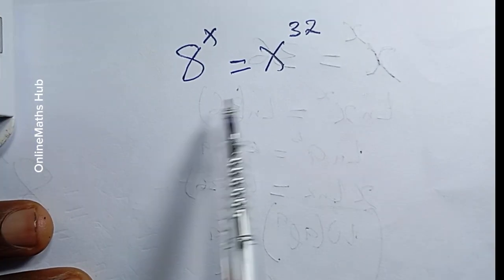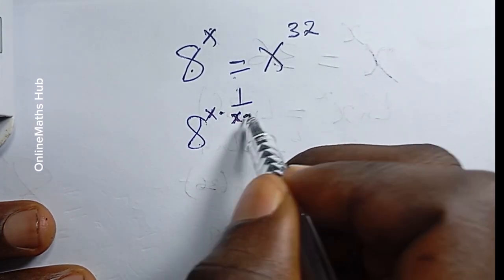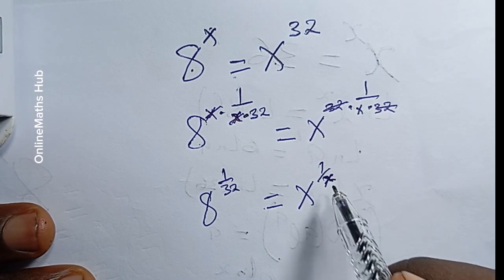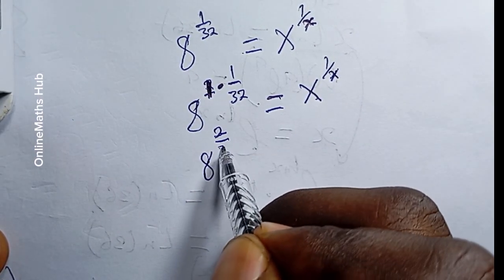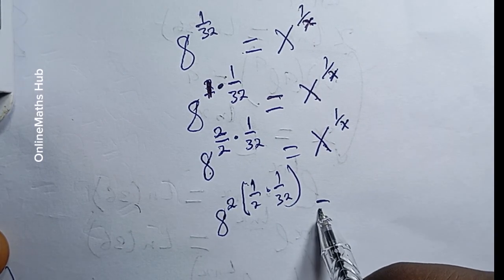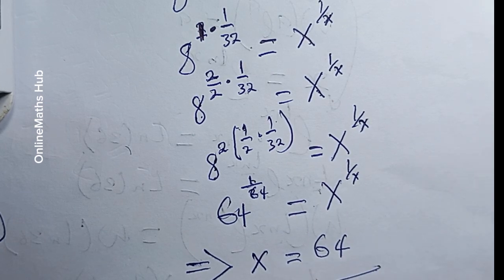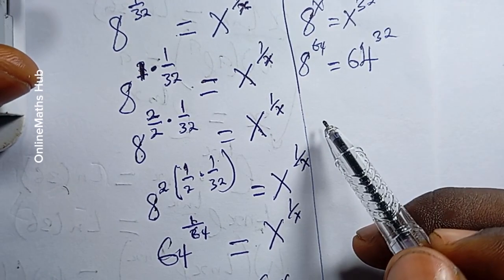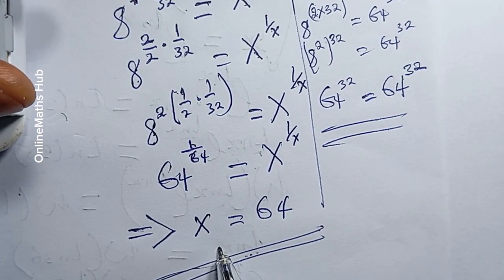An easy way to Solve this interesting exponential equation